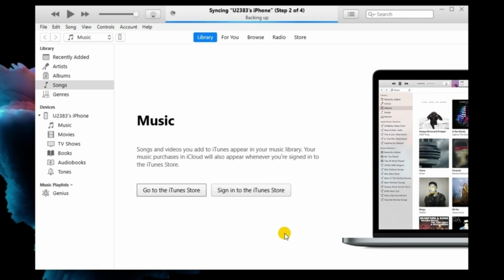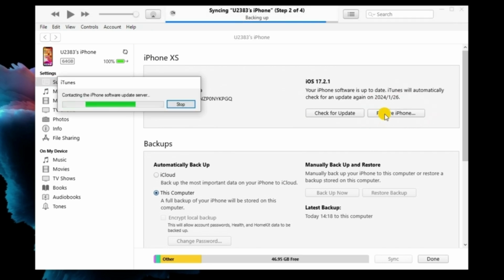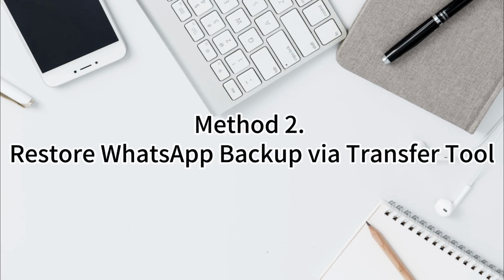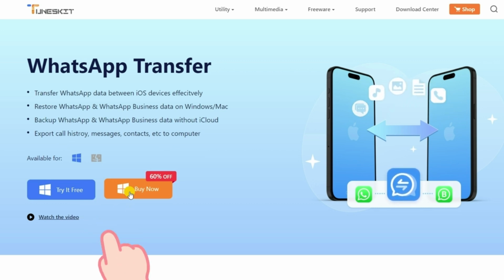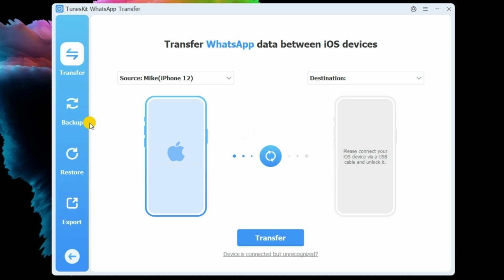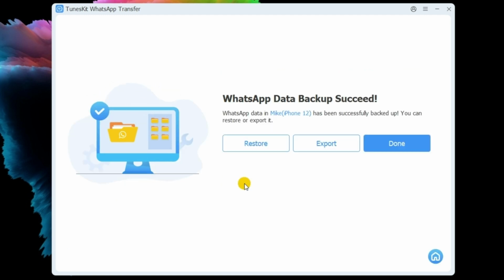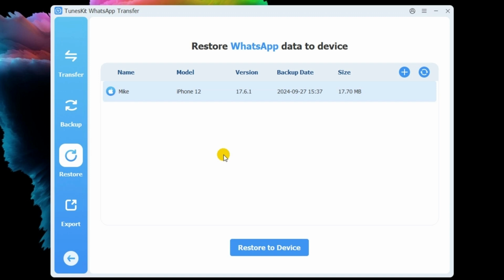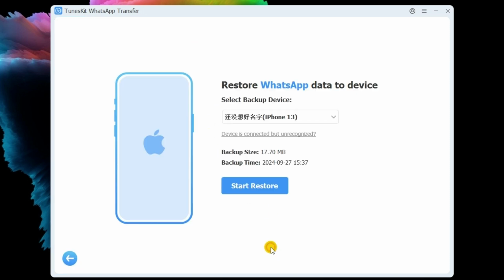How to Restore iPhone WhatsApp Backup from the PC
Hi, welcome to the TunesKit channel. In today's video, we will show you how to restore iPhone WhatsApp backup from the PC.

⏰ Timestamps:
00:00 Get Started
00:16 Method 1. Restore WhatsApp Backup via iTunes
00:47 Method 2. Restore WhatsApp Backup via TunesKit WhatsApp Transfer
01:57 The End